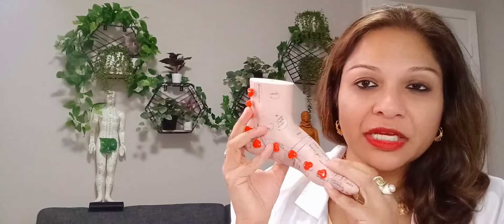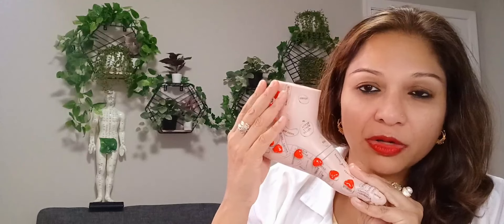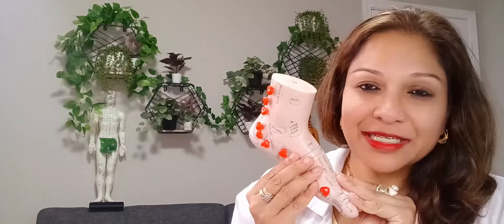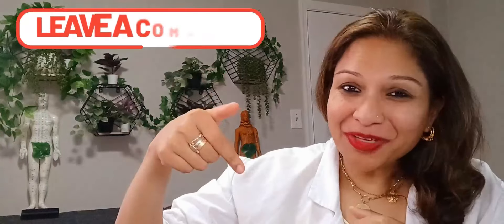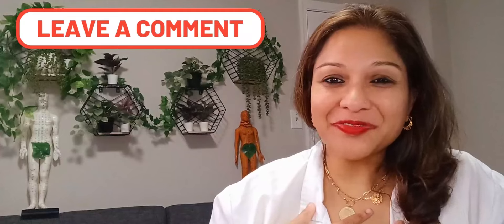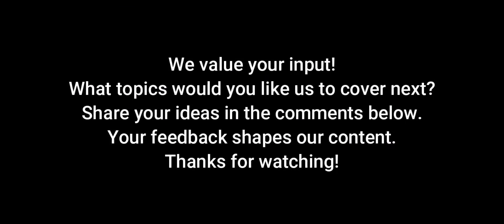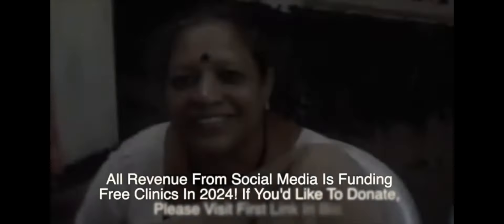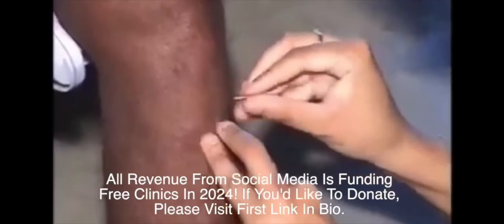Neck Pain & Strain Relief with Erectile Dysfunction: Daily Foot Acupressure | Men's Health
Click here to make a donation for FREE acupuncture clinics coming in 2024!

All content provided by Empirical Grace (Anita Tadavarthy MAcOM, LAc) is intended for educational or entertainment purposes only. All guided mediations are self-hypnosis and must be regarded as such. The content provided is not intended to cure, diagnose, or prevent any medical, emotional, or physical condition or illness, nor replace any medical treatment or health related advice from a GP or appropriate professional. Anita Tadavarthy MAcOM, LAc accepts no responsibility or liability whatsoever for any injury, loss or damage in any shape or form incurred in part or in whole, as a direct or indirect result of use or reliance upon the information and material presented here.

This video was made using Filmora.